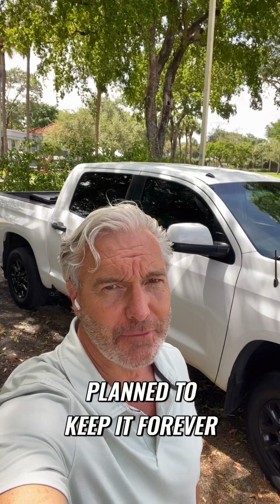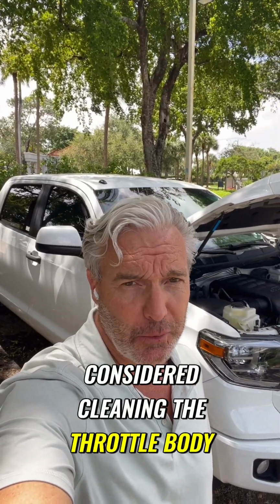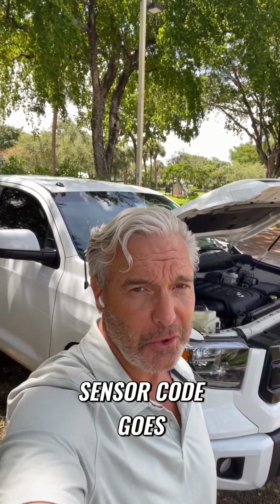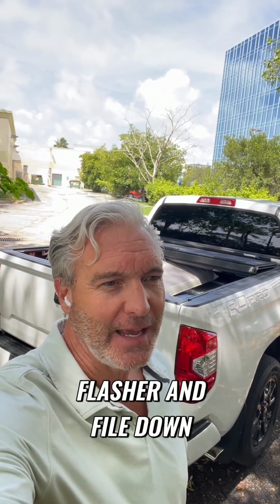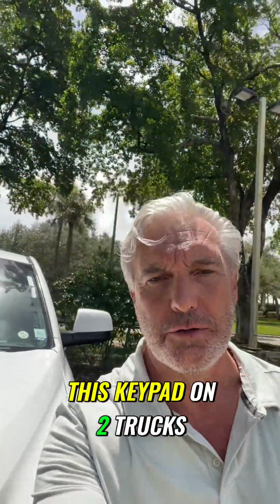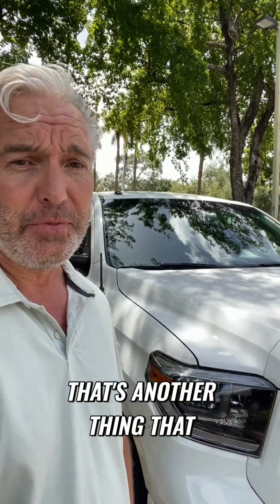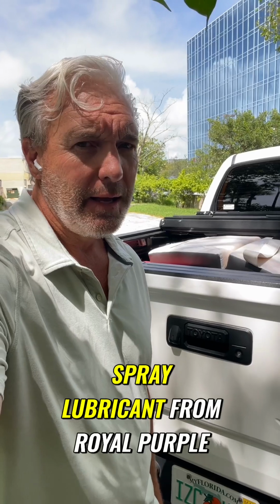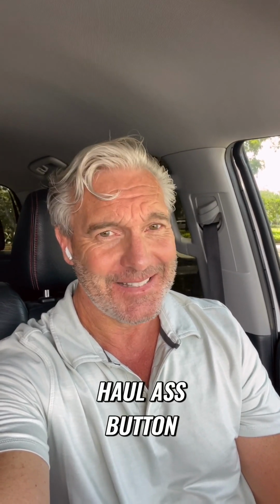Transform Your 2016 Tundra: Must-Know Tips & Tricks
Buying, selling or protecting a boat? The Yacht Experts is a South Florida yacht brokerage and home of Boat Protection Experts extended warranties.

⚓ YACHT BROKERAGE | THE YACHT EXPERTS
Christopher and Rob are CPYB-certified yacht brokers serving Miami, Fort Lauderdale and all of South Florida.
✅ Selling? Lower brokerage fees and superior marketing
✅ Buying new or pre-owned? We put your interests first
✅ Most brands, free consultation

🛡️ EXTENDED WARRANTIES | BOAT PROTECTION EXPERTS
✅ Powerboats model year 2013 or newer, up to 80 ft
✅ You call us, not an 800 number. We open and manage every claim.
✅ Available across the continental United States

⭐ BBB Accredited, A+ Rating

The Yacht Experts, LLC · 3307 Port Royale Dr. S., Fort Lauderdale, FL 33308
Extended service contracts are not insurance. Eligibility, terms and coverage vary by vessel and plan.